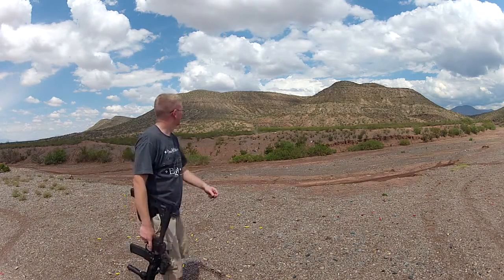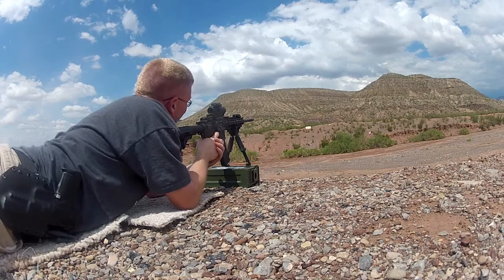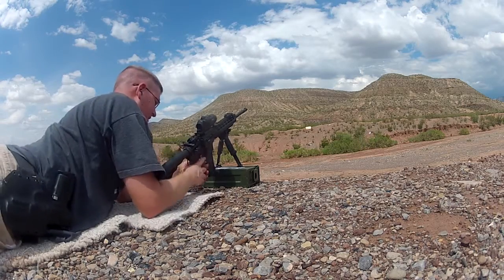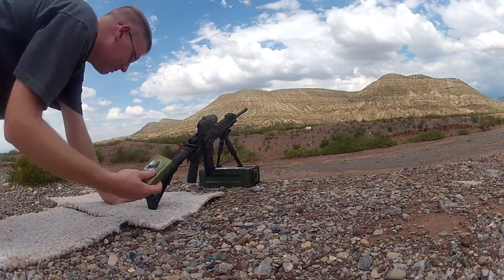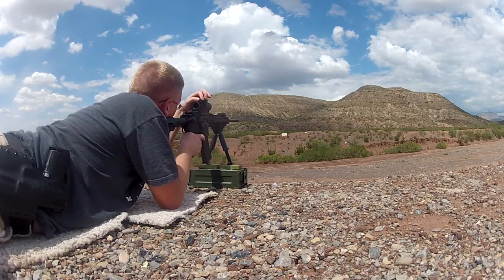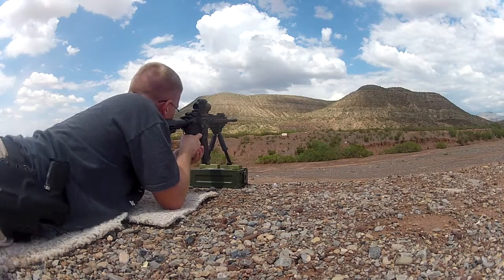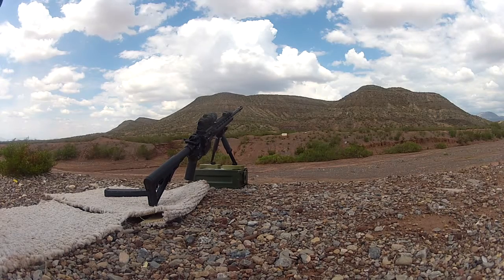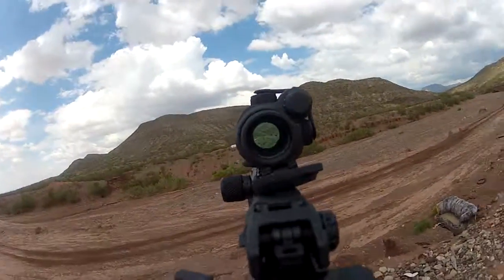The Long Shot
Shooting 400+ yards with my ArmaLite AR. Target is a 17 inch GMC aluminum wheel. Taken 25 August 2013.